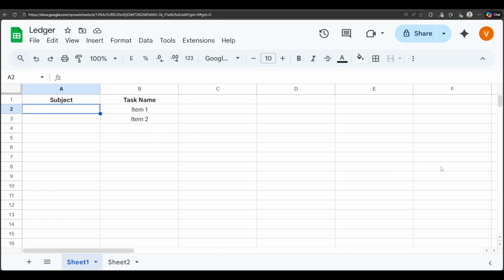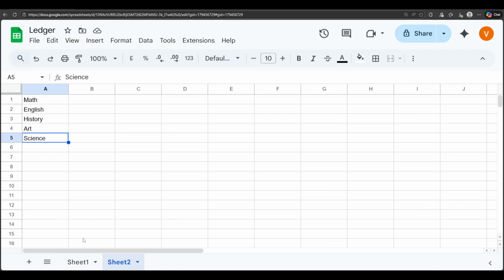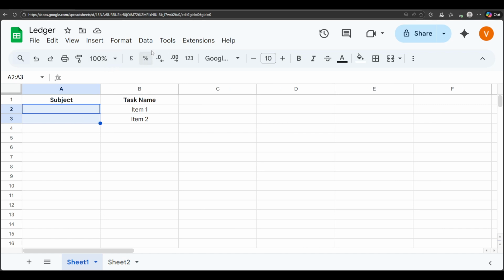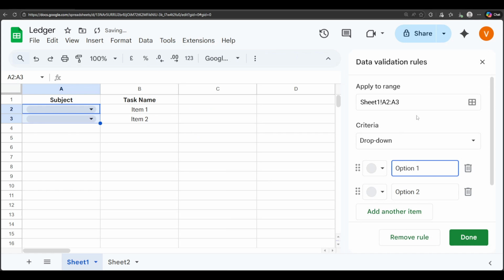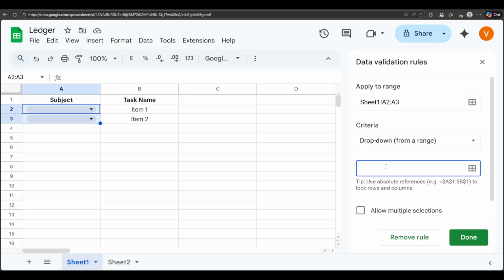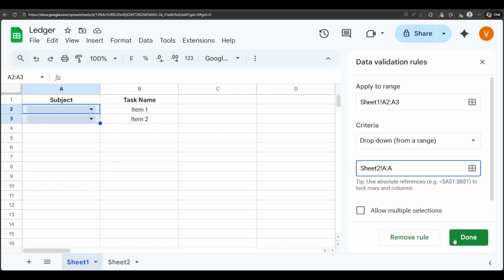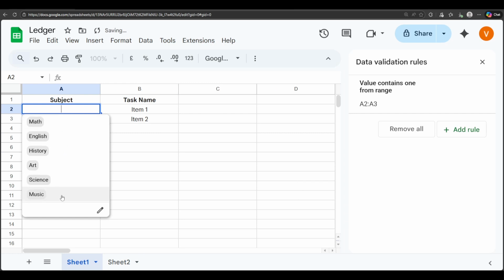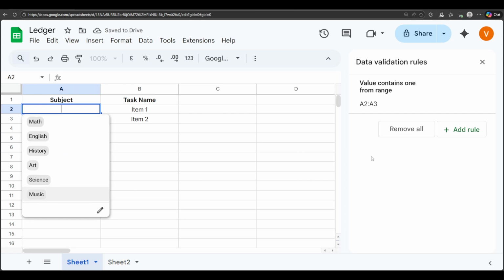How to Auto Populate Dropdowns in Google Sheets (Full Guide)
In this professional tutorial, we dive deep into how to auto populate dropdowns in Google Sheets. This essential skill can streamline your data entry processes and improve accuracy in your spreadsheets. Throughout the video, we will explore step-by-step methods to efficiently set up and customize dropdown lists using various functions and features provided by Google Sheets.

By the end of this video, you will have a clear understanding of how to implement auto populating dropdowns that enhance your productivity. Don’t miss out—watch till the end to unlock the full potential of Google Sheets for your workflows!